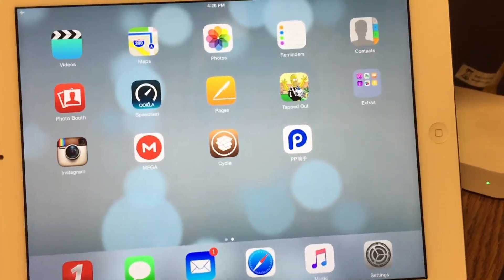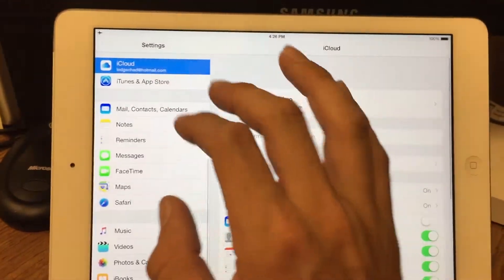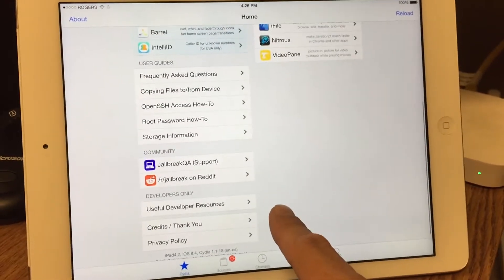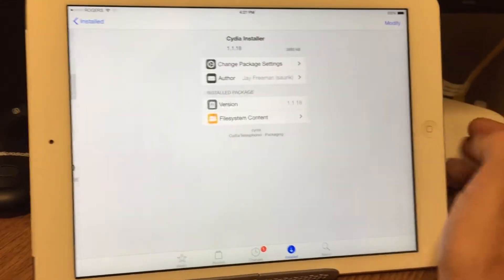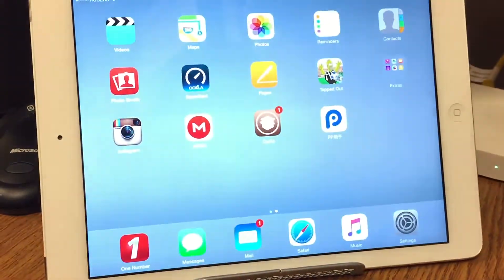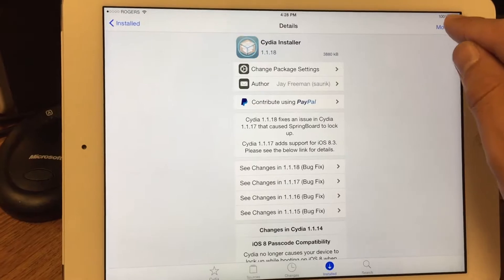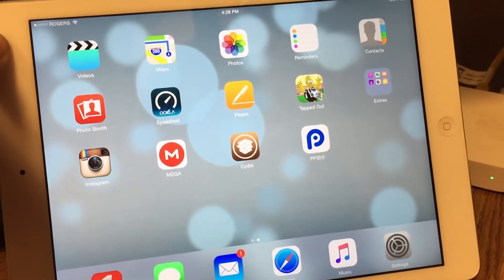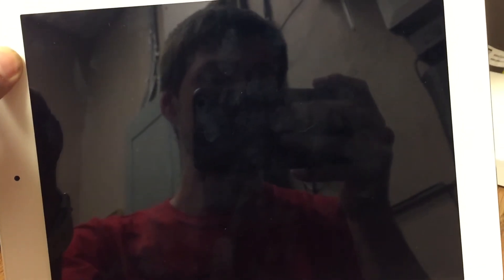How to fix PP Jailbreak iOS 8.4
PP jailbreak, like TaiG for iOS 8.3, is currently available for Windows only. iPhone 6 Plus, iPhone 6, 5, 5s, 5c, 4s, iPad Air 2/1, iPad 4/3/2 and iPod touch 5 are all supported on iOS 8.4.

You can download PP jailbreak for iOS 8.4 from here. The tool is available in Chinese language only.